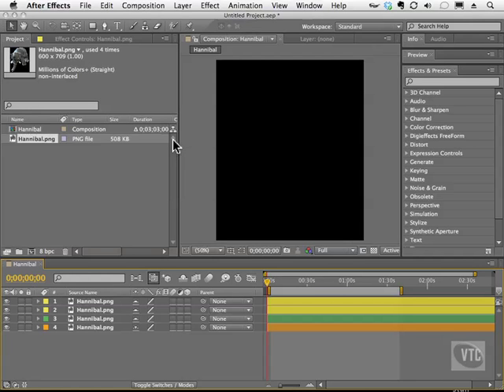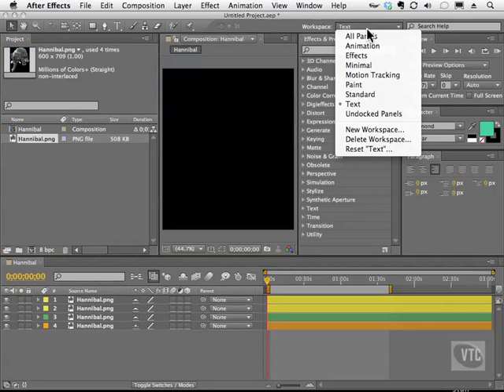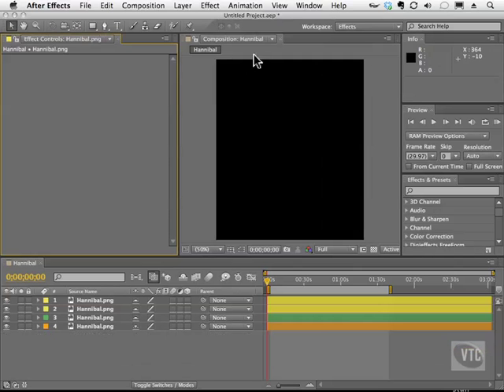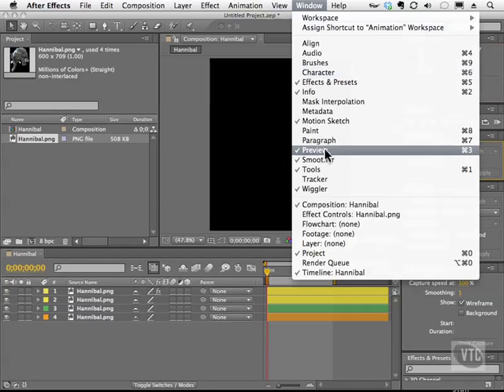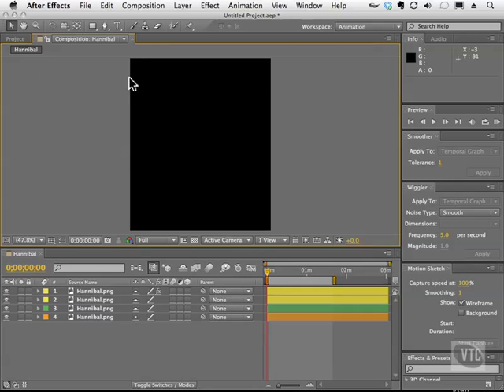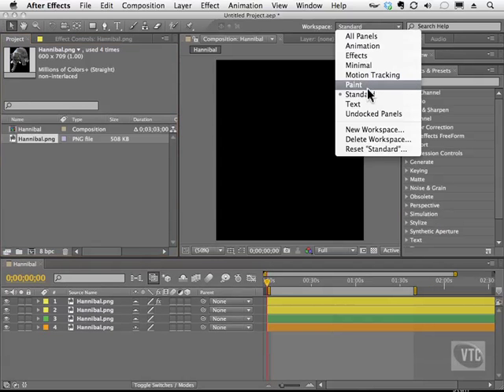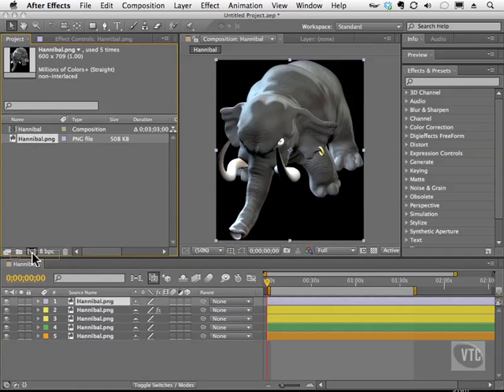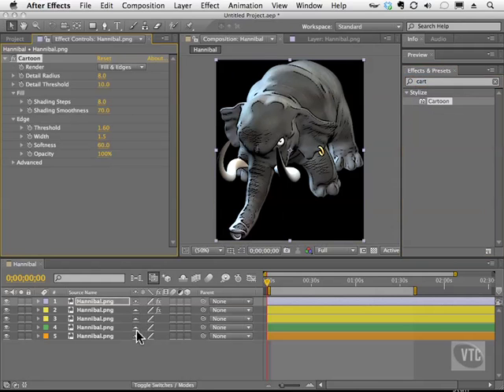Workspace of Adobe After Effects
After Effect CS5 Chapter 2 (Interface)
- The Workspace
- Lesson 1